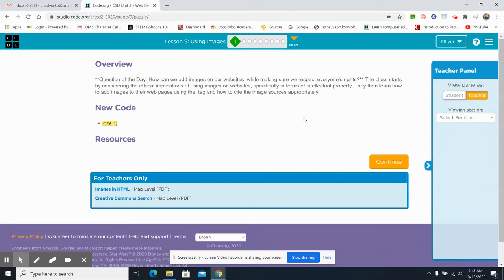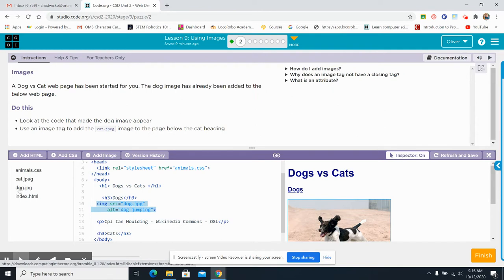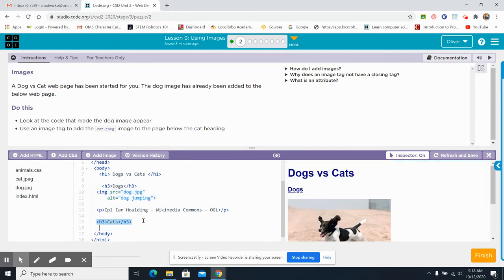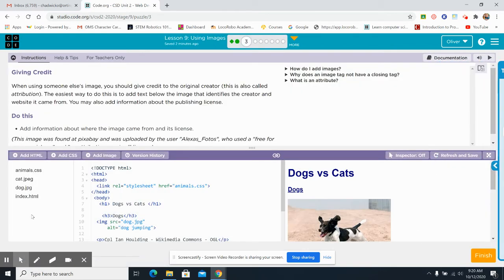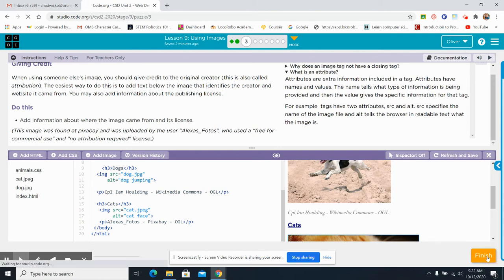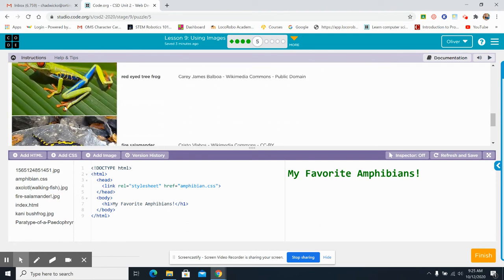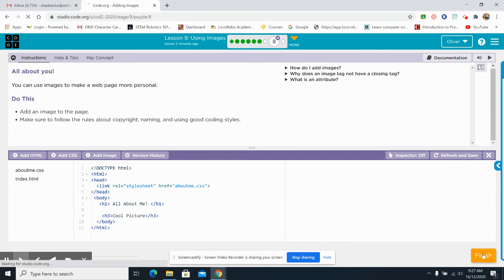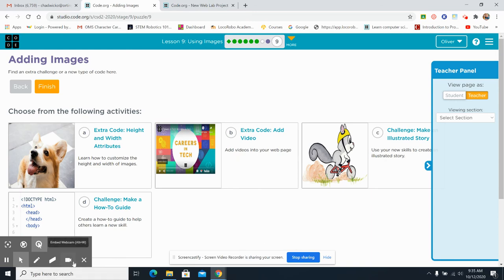Unit 2 Lesson 9: Using Images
Now that we have learned how to give images attribution, it is time to add images to a web page and give our own attribution to images.

Code.org
CSD
Computer Science Discoveries